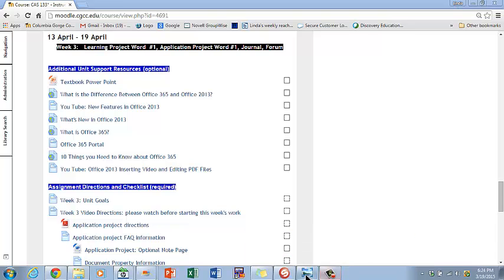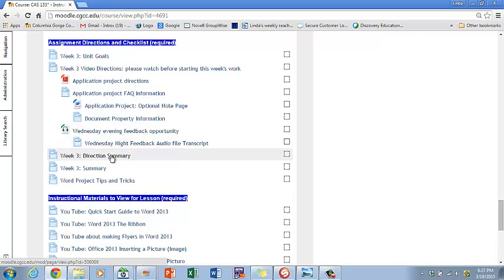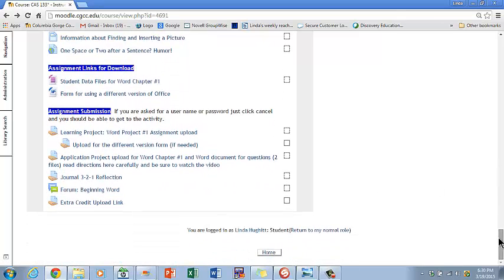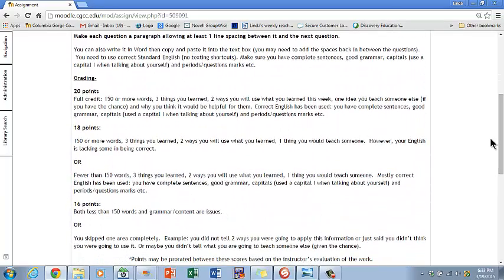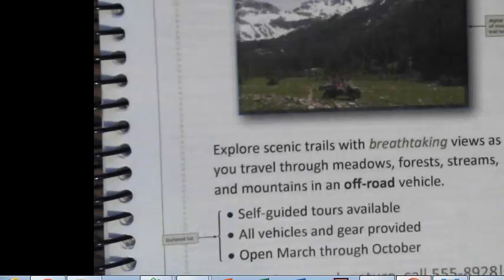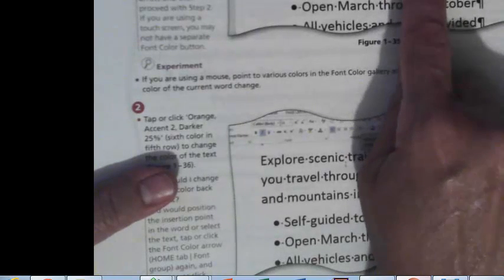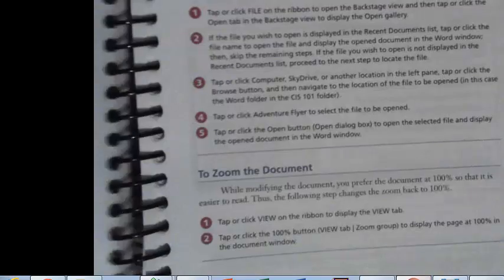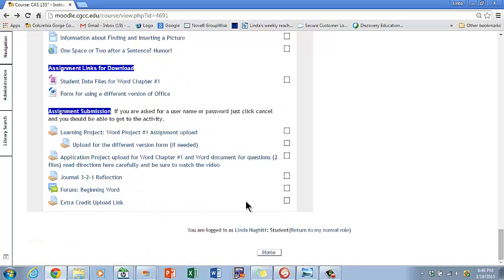Week 3 Learning Project Updated